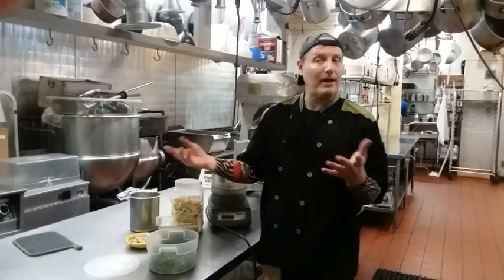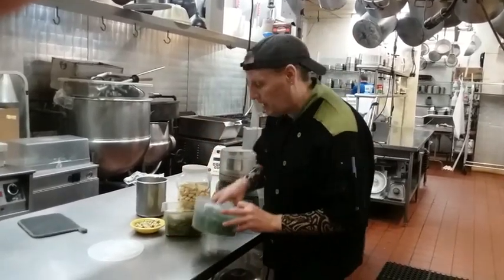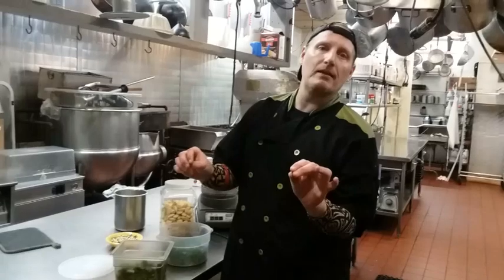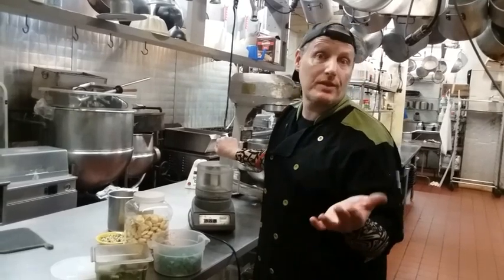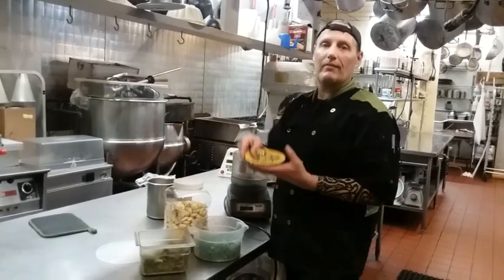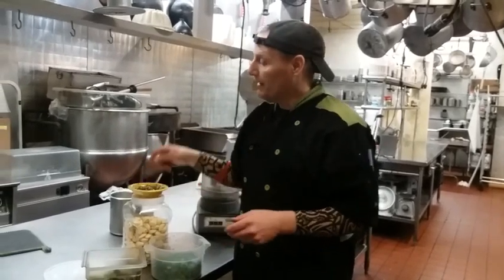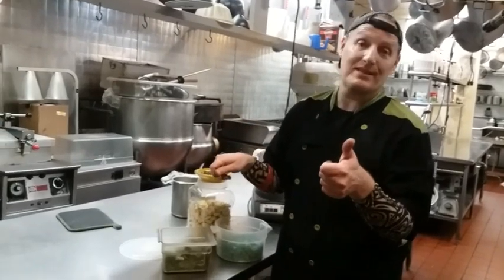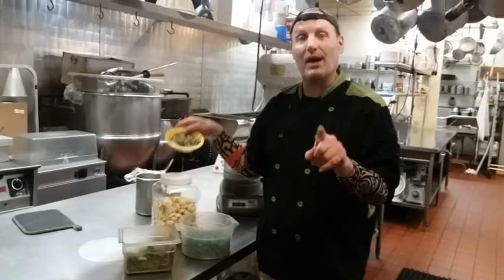SURPRISE Marc's Quick Tips! | Thoughts & Prayers for Cynthia and Tommy Beaumont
Happy Saturday! You know what the weekends mean ;-) First as a treat, Marc checks in from the restaurant with another of his QUICK TIPS!!! Also, on a more serious note, I'm asking for some well wishes, thoughts, prayers (whatever you like, etc..) for a couple of folks on YouTube I've been following for years. Steve and Marc
Follow us on: